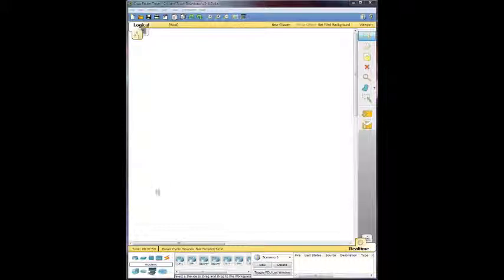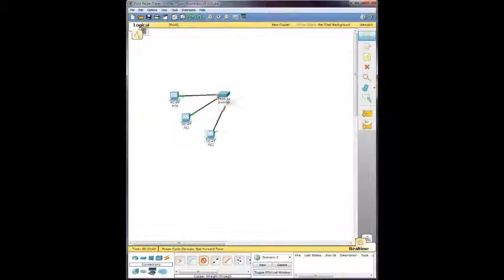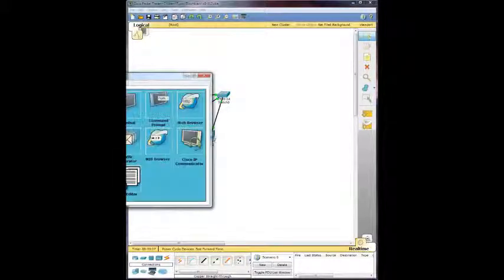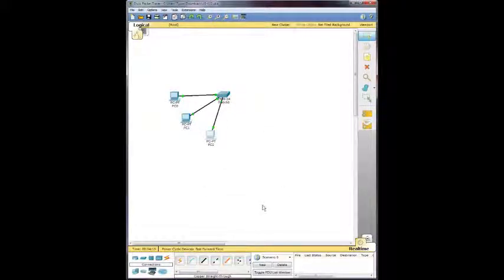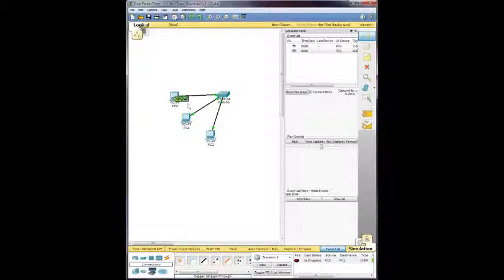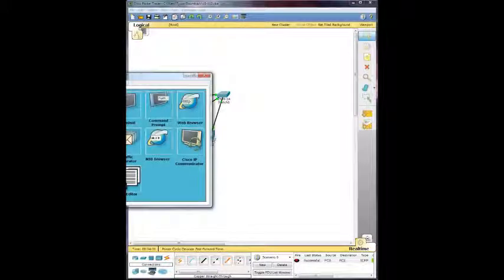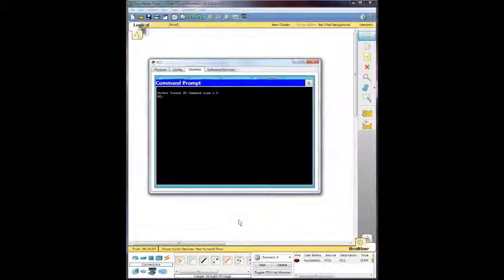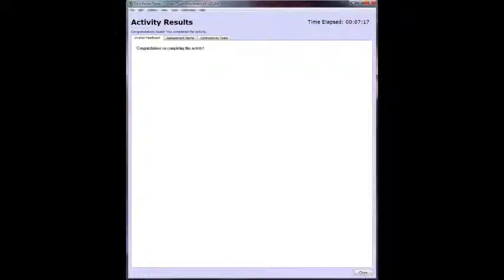Packet Tracer d3-112:Traffic flow in an Enterprise Network